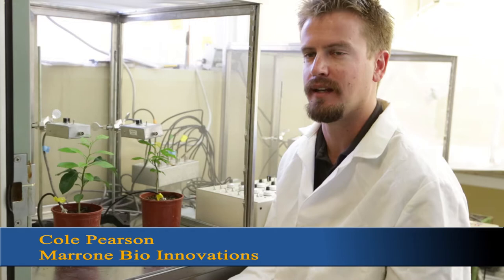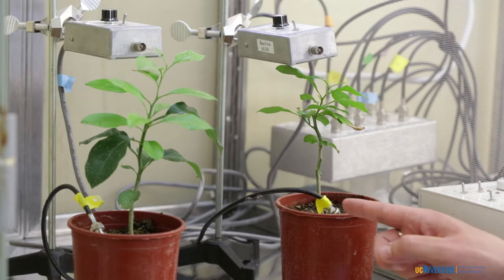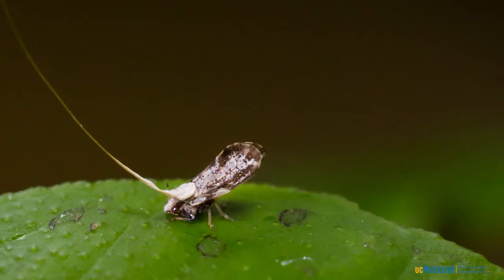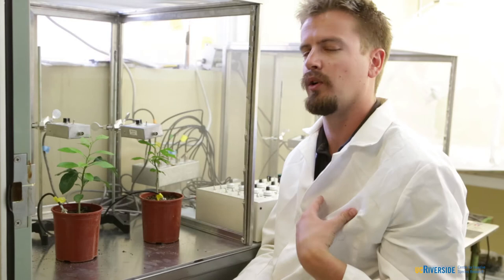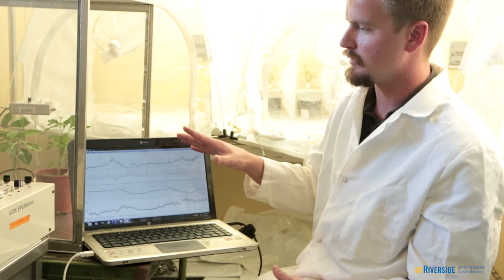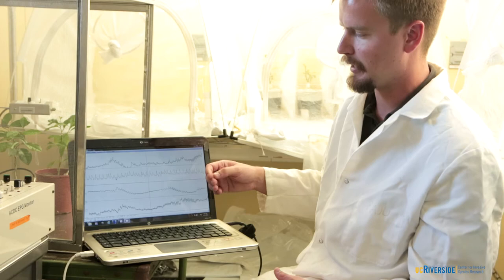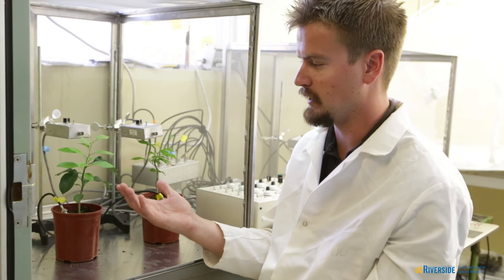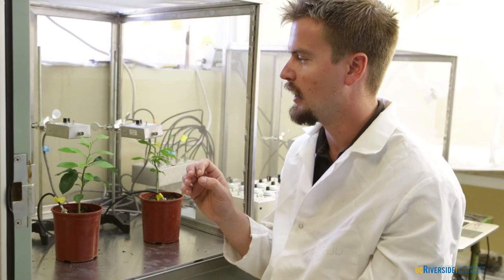Cole Pearson using electrical penetration graphs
Cole Pearson talks about using Electrical Penetration Graphs to study the feeding behaviors of Asian citrus psyllid at the University of California, Riverside.